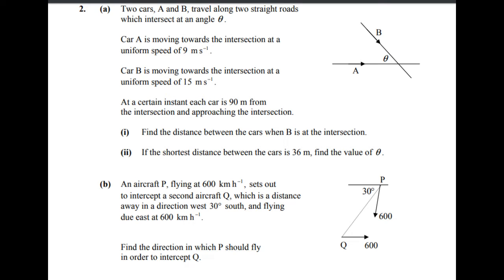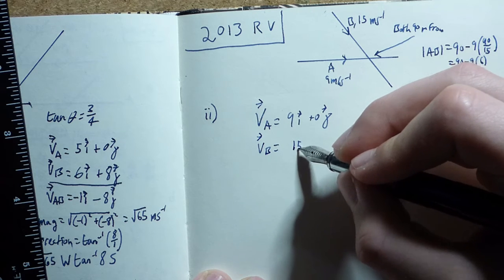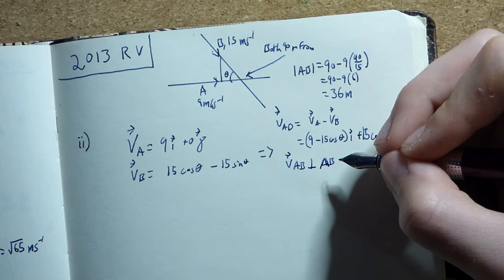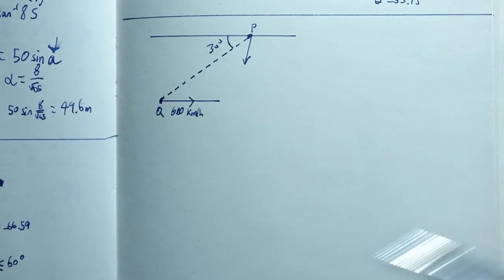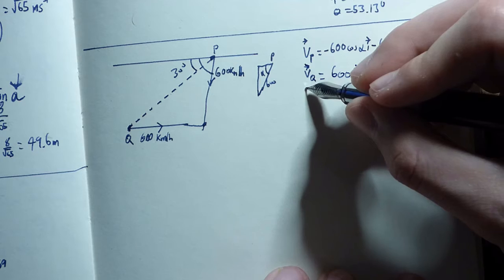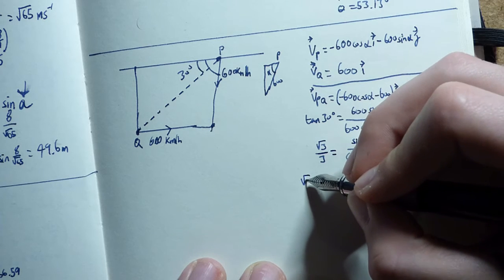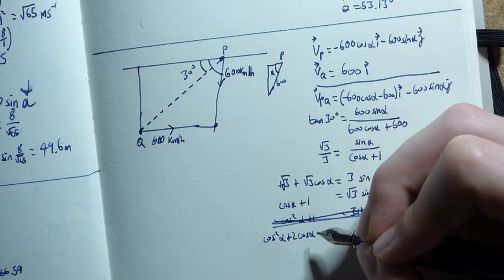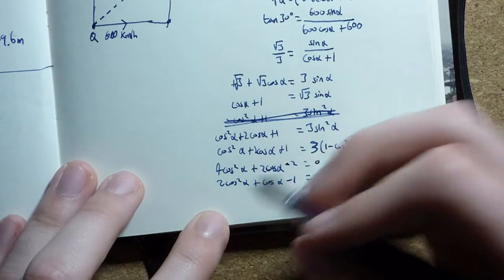Relative Velocity 2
Leaving cert Relative velocity question fully explained